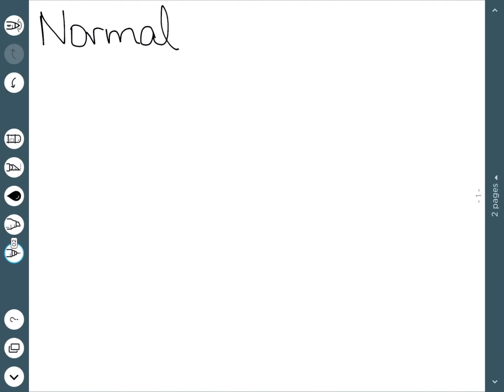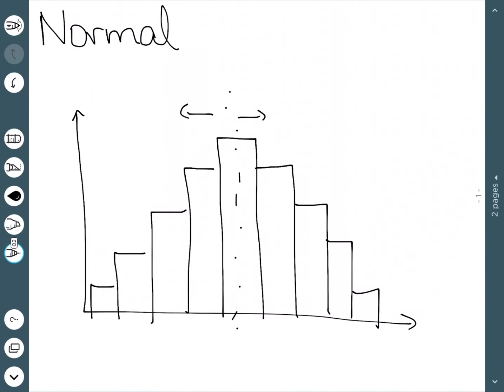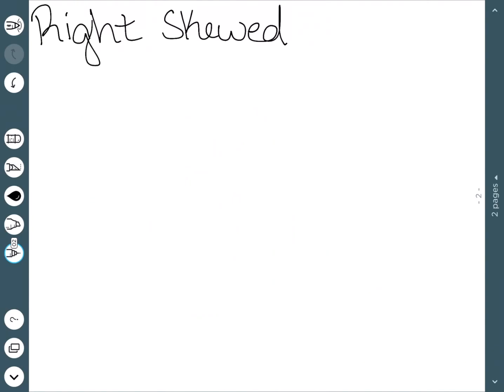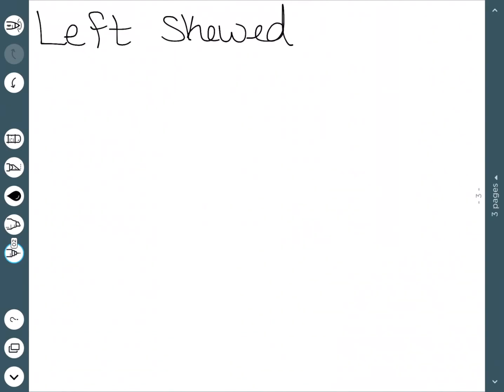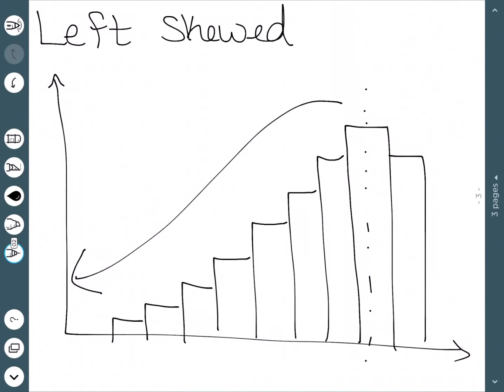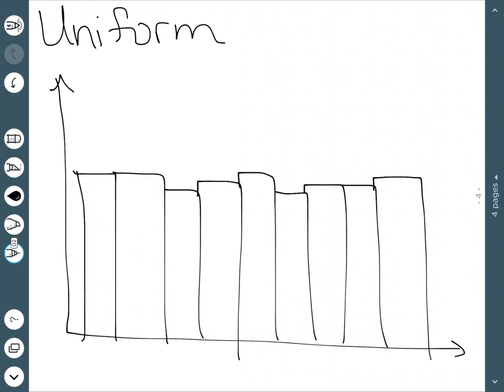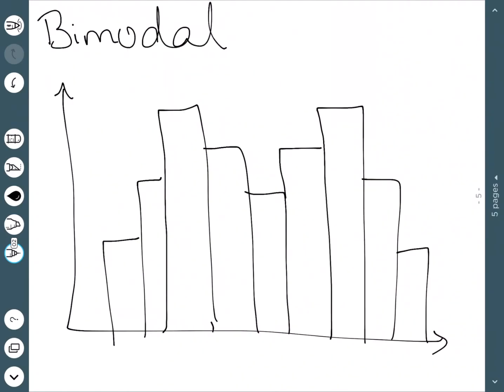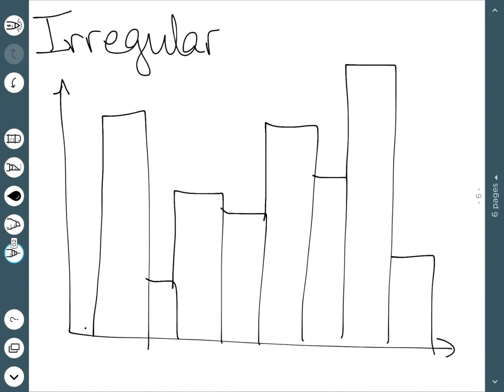Shapes of Histograms - Newer Version Available!!!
We discuss the different possible shapes for histograms.